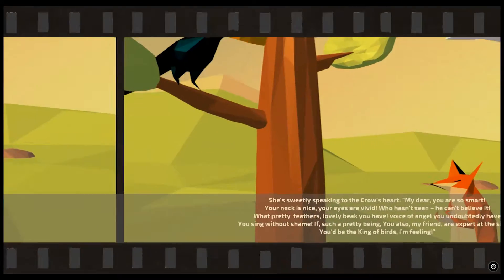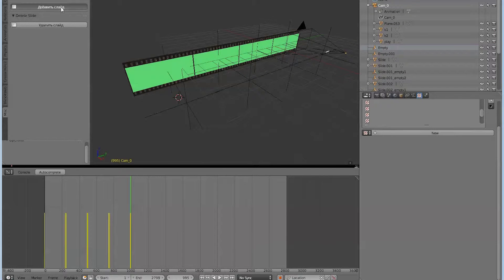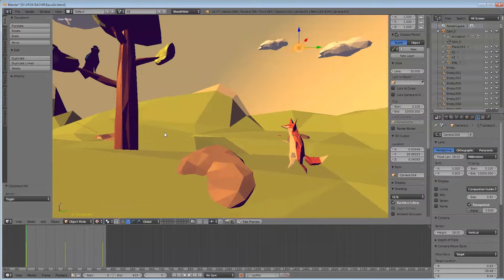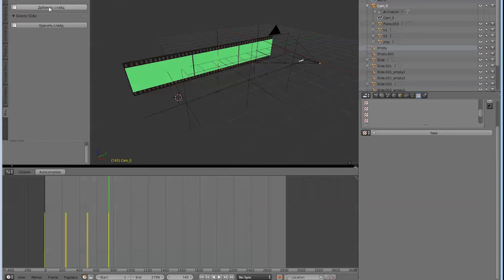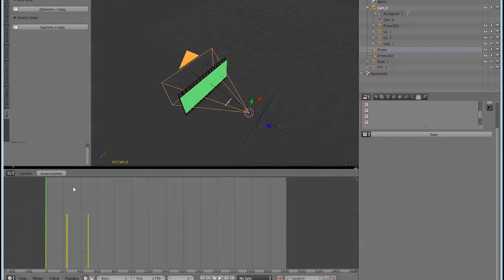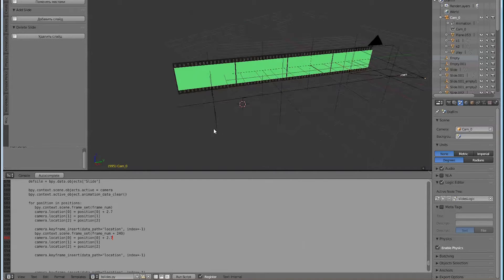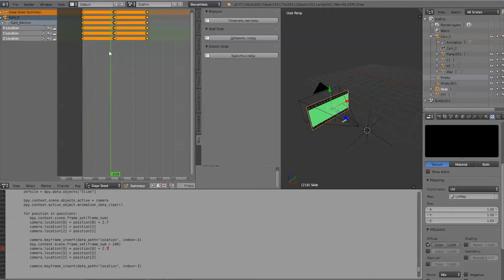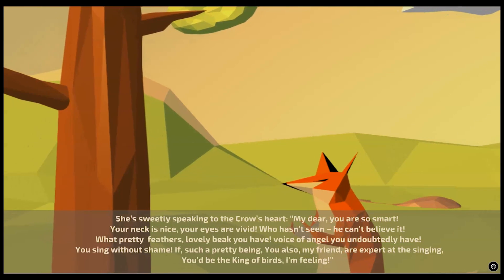Video-tutorials: 3D web presentations with film Blend4Web template - FILM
We all have to create presentations at times. In these cases, you often use specific editors such as Powerpoint. However, technology moves forward and today it`s possible to create fully functional 3D web presentations. Unfortunately, this has been limited to only professional graphic artists and programmers. We decided to simplify this difficult task, and we did almost all the routine work for slide management automation in Blender, which allows you to concentrate on creativity and fresh ideas. In this lesson, we will show you how to work with the "FILM" template, designed as a filmstrip. The template can be used for creating interesting kids` stories as well as business presentations in a novel format.